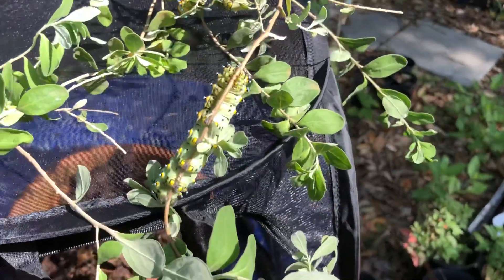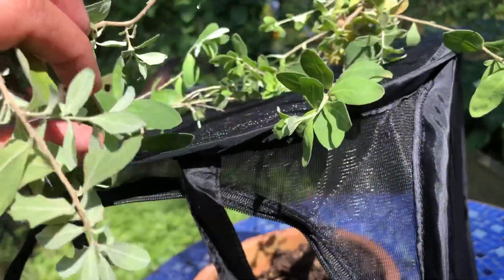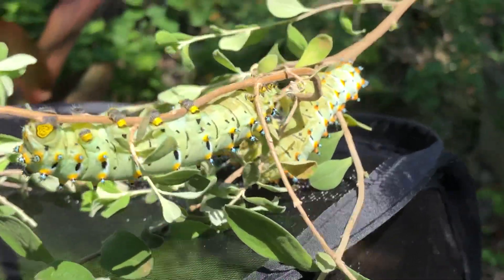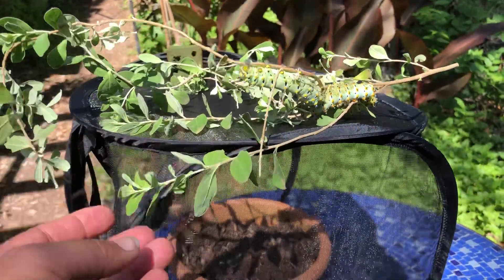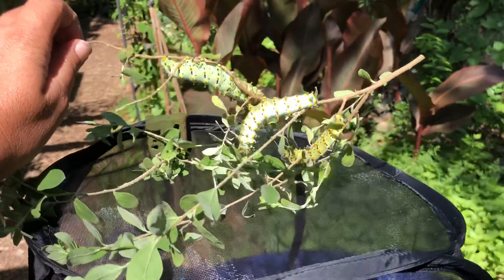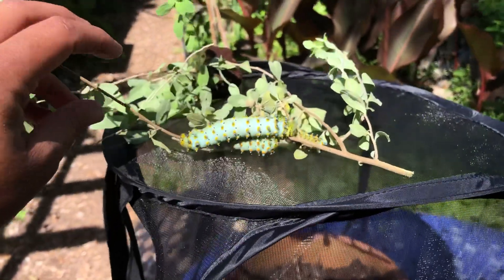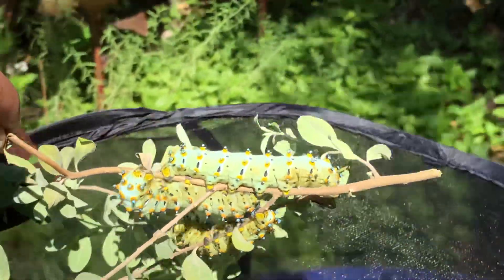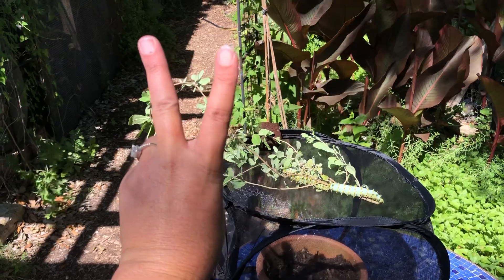Calleta Silk Moth caterpillars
Do you have a Cenizo in your yard? If so, you could have these Calleta silk moth caterpillars too. But make sure to just observe them, they can sting if touched. Nothing harmful, just a bit painful typically. This is also a host plant for the Theona Checkerspot butterfly. ✌🏼💝🦋🦋